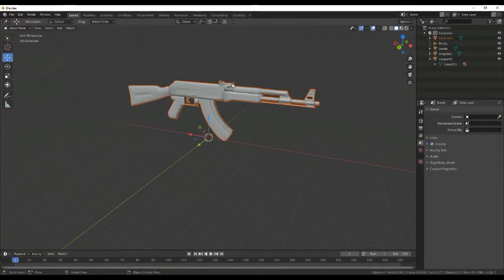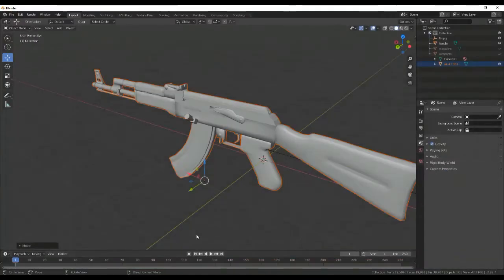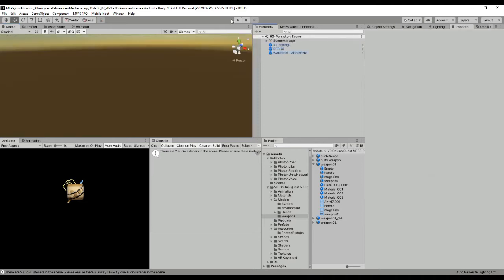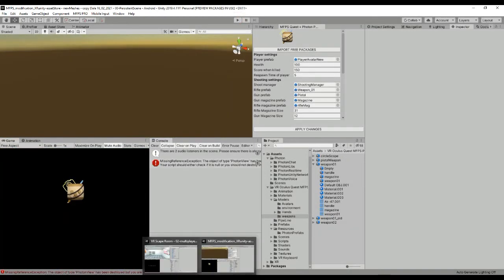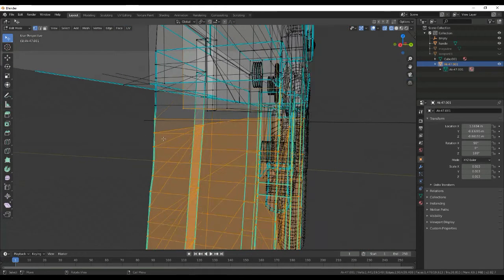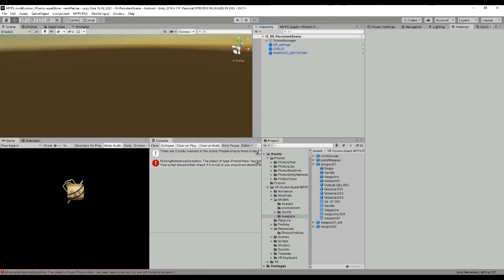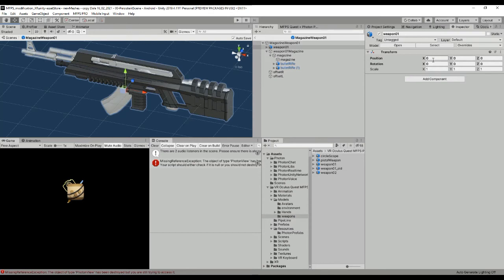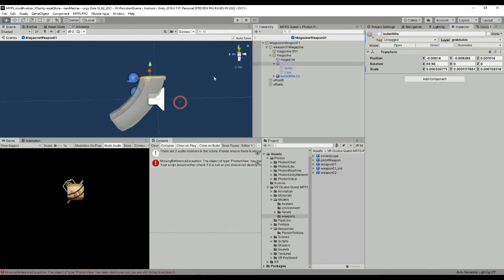Tutorial MFPS PRO Ques weapon Change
This is PRO version of the complete package for creating a multiplayer game VR_MFPS (VR multiplayer first person shooter) for Oculus Quest in which Photon PUN2 is used for the server side. The game allows a maximum of "x" players that play in a cooperative way against zombies. The game evolves in a prototype scene, with dynamic objects and a navmesh agent for the enemies. The game dynamics work as follow:

First, a popup menu is shown and the player can select his username (it is also auto-generated) and connect/disconnect from the server. In this same menu the payer can choose between the active rooms. Once the player logs into a room, a different sub-scene is created, in which the player has to survive against the zombies while playing in a cooperative way. Movement of the weapon and shooting is achieved with the Oculus quest joysticks. Aiming is affected by the movement of the player. Reloading using a button is also implemented. Scores are tracked and stored in a scoreboard available in the scene.

This package includes:
1. Scripts that control the Photon server calls.
   a. Player creation.
   b. Lobby and Room management.
   c. Player connection/disconnection.
   d. Setting custom Photon properties for scoring.
2. Integration with oculus Quest for VR game.
3. Player movement, shooting and health.
4. Script that control the camera movement.
5. Scripts to change/shooting weapons.
6. Prefabs that can be customizable to change the avatars of characters.
7. Unique avatar sent across the photon server.
8. Scripts that control the "TAKE OVER" for common gameobjects in the scene.
9. Raycasting from player oculus right joystick using a laser effect.
10. All the textures, prefabs, gameobjects, materials shown in the video.
11. Almost one comment per 5 lines of code.
12. Customizable window for settings.
13. Scripts to debug OVR controller on Editor mode.
14. INVERSE kinematics to move the hands and head of the players.
15. Haptic feedback (vibration of the controllers) with custom noise feedback when shooting and being hit.
16.Prototype for voice.

Music from:
About:
It is great for action scenes, games and videos.

This song is presented in the collaboration with Music2Noise Studio.